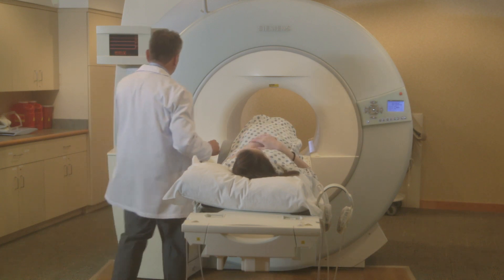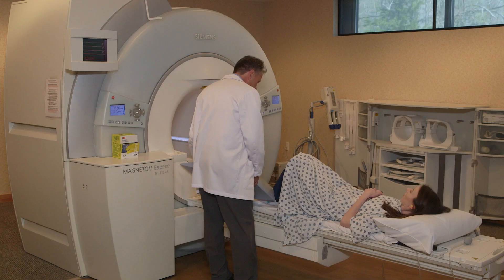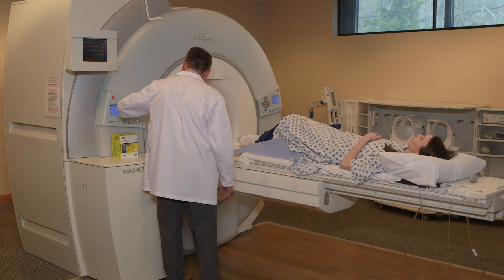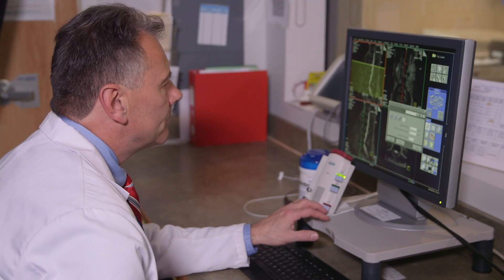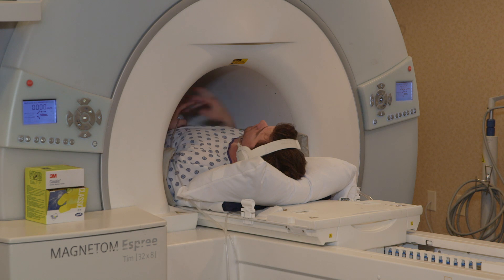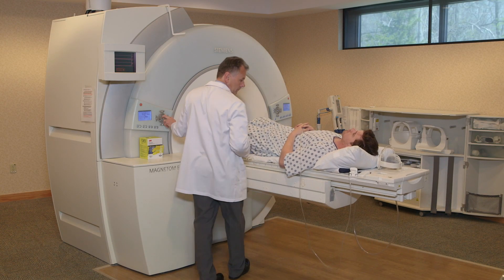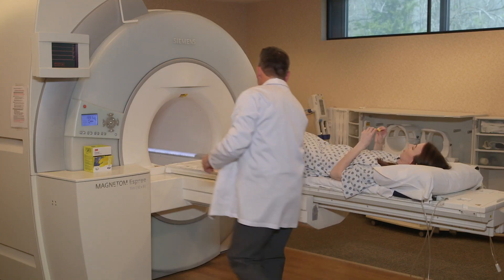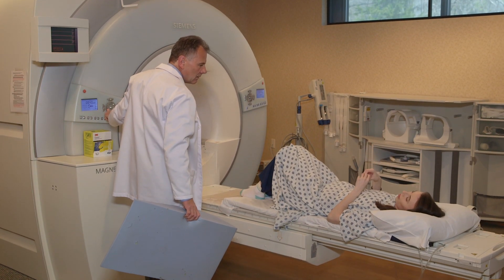70 CM Open MRI and Claustrophobia: What to Expect at Shields MRI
Chief MRI Technologist, Christine Lindsay, gives an overview of the MRI process and answers Frequently Asked Questions about claustrophobia concerns.